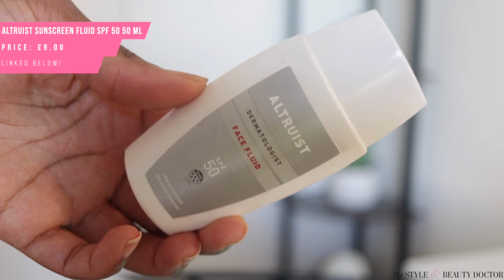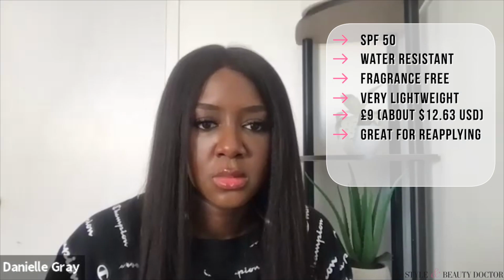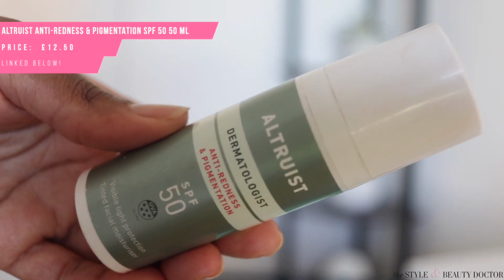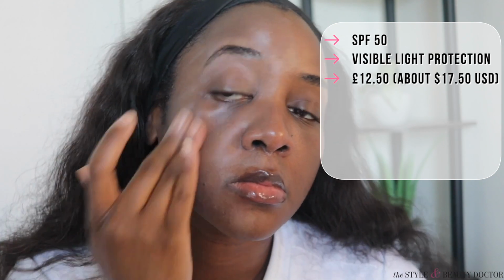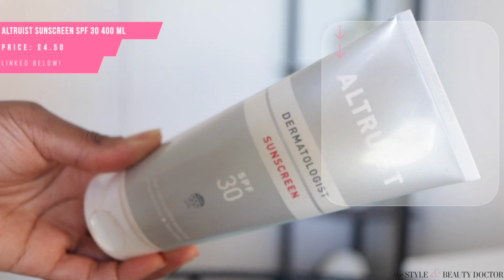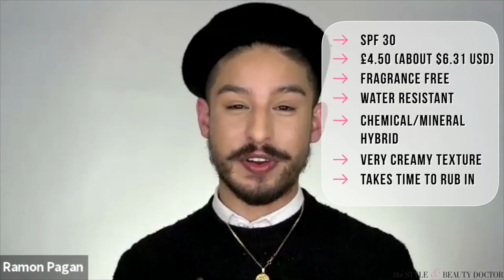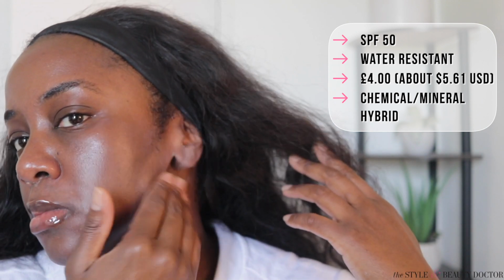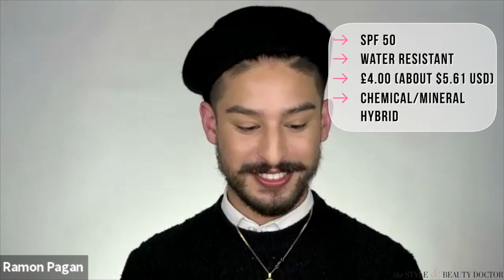Is European Sunscreen BETTER for Darker Skin? Pt 1: Altruist Sunscreen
Is European sunscreen better for darker skin? In this mini series collab with @GlowByRamón  I'm testing a number of European sunscreen options to see how they look on darker skin. Today it's AFFORDABLE UK brand Altruist who has sunscreens for as little as £4 (about $6 USD!). These are chemical / mineral hybrid formulas that contain new-age filters like Tinosorb M and Tinosorb S as well as ones like zinc oxide, titanium dioxide, octocrylene, and more.

TIMESTAMPS:
0:00 Intro
0:39 About the Altruist Brand
2:30 ALTRUIST SUNSCREEN FLUID SPF 50
8:06 ALTRUIST ANTI-REDNESS & PIGMENTATION SPF 50
12:44 ALTRUIST SUNSCREEN SPF 30
17:07 ALTRUIST SUNSCREEN FLUID SPF 50
20:25 Do higher SPFs compromise cosmetic elegance?

SHOP THIS VIDEO:
ALTRUIST SUNSCREEN FLUID SPF 50 50 ml £9.00